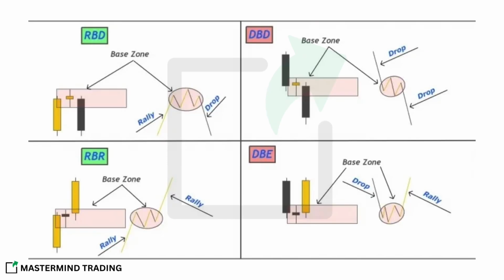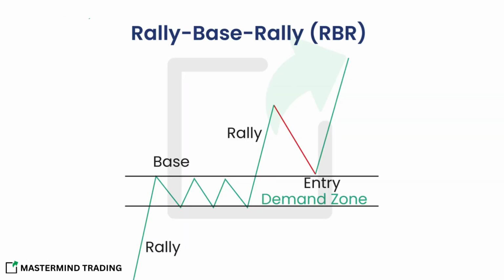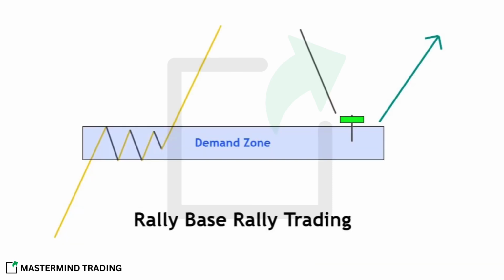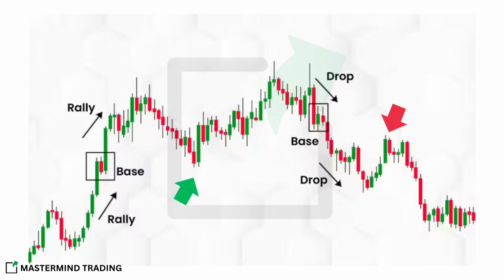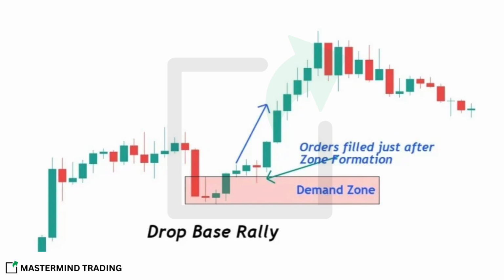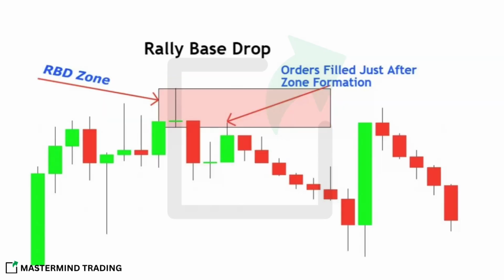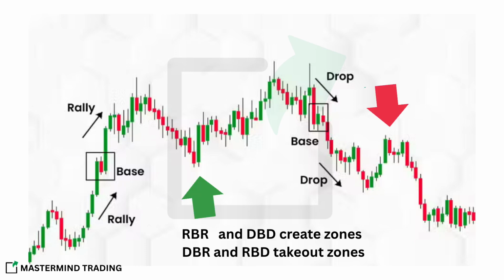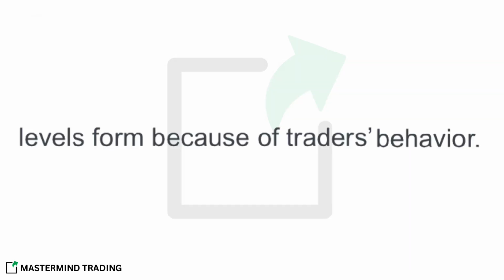017. Supply & Demand Trading (zones & Structures)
1. Rally-Base-Rally (RBR)
    What: Uptrend pause (base) before continuation. Buy at base (demand zone) if price retest.

2. Drop-Base-Drop (DBD)
    What: Downtrend pause (base) before continuation.  Sell at base (supply zone) if price retest.

3. Rally-Base-Drop (RBD)
- What: Failed uptrend → reversal. Usually seen in retest to S/D zones.
Short in supply zone. Confirm with LH formation.

4. Drop-Base-Rally (DBR)
     What: Failed downtrend → reversal. Buy in demand zone. Confirm with HL formation.

🆕 Fresh vs. Tested S/D Zones

    Fresh Zone: Never retested after creation. Higher probability (institutional orders still there).
   Tested Zone: Price revisited it before. Weakens with each retest (like worn-out support).

Pro Tip: Fresh zones often appear after impulsive moves (big green/red candles).

💡 One-Line Cheat Sheet
- RBR/DBD = Trend continuation.
- RBD/DBR = Trend reversal.
- Fresh Zones & Tested Zones.
- Volume = Truth-teller.

Archive 📚